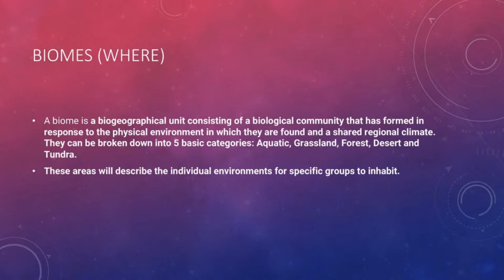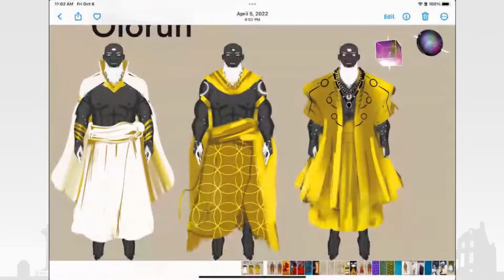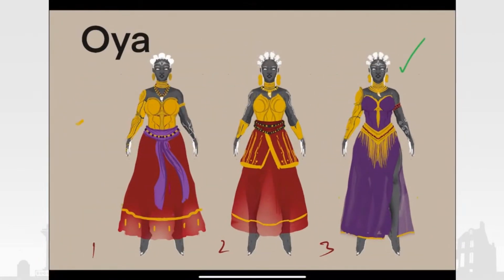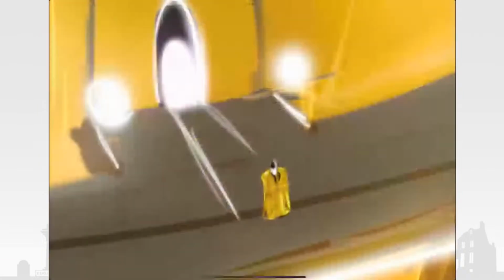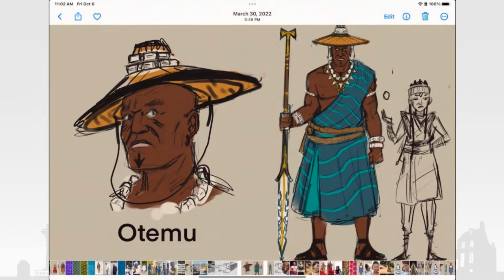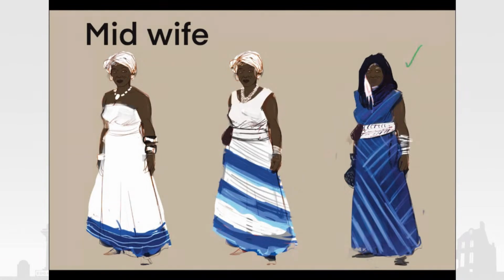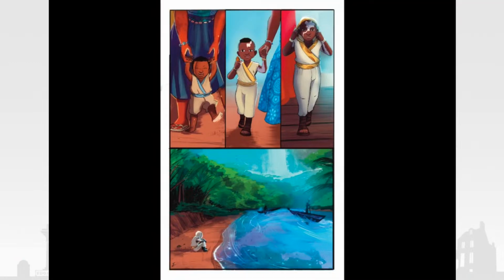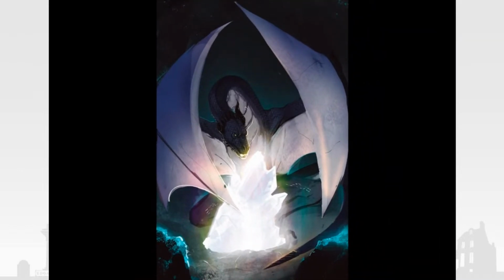World Development in Fantasy & Sci-Fi Story Telling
Do new story ideas come to you and you just have to get them down in your notebook? Do you enjoy writing about new worlds and characters that you and your friends come up with? Then come put your writing skills to the test and create works of pure fiction to create worlds that are completely unrealistic. however totally believable!

Needed supplies: Sketchpad/paper and pencils

Presented by Poe Baltimore & Artway Alliance. Streaming LIVE from the "Poe In Comics" Exhibit at Westminster Hall. See the exhibit during the International Edgar Allan Poe Festival & Awards in Baltimore, MD, Oct 7-8, 2023. More info @ PoeFestInternational.org